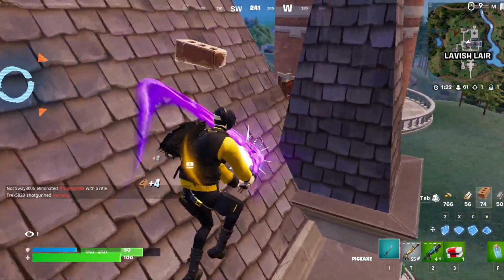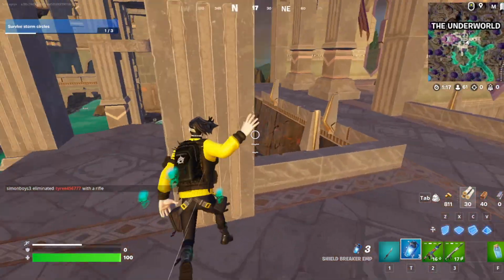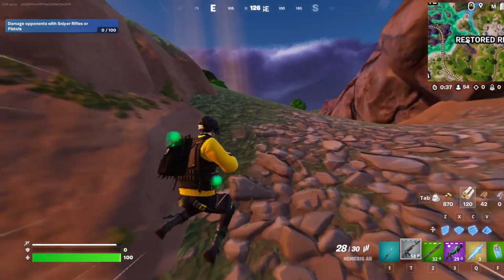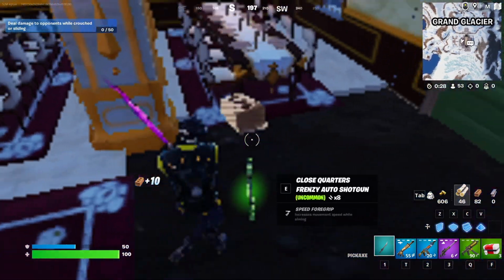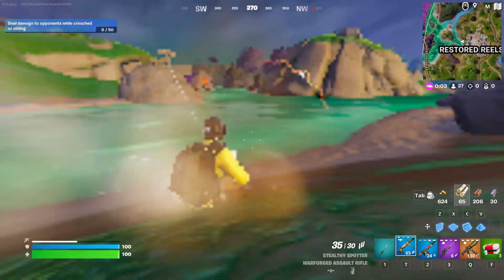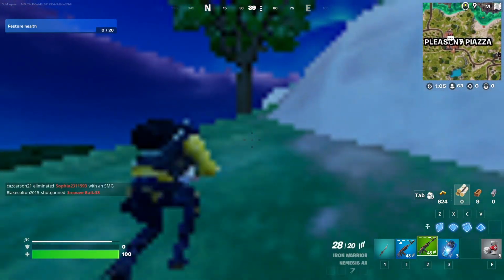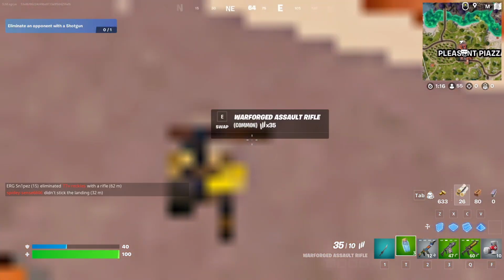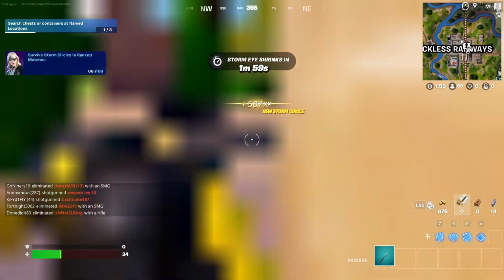Fortnite but every time I lose, the graphics go down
In this video I play fortnite but every time I lose, I lower my 3D resolution setting.